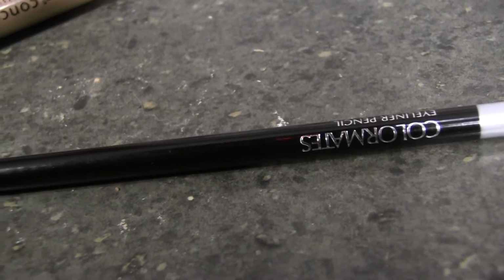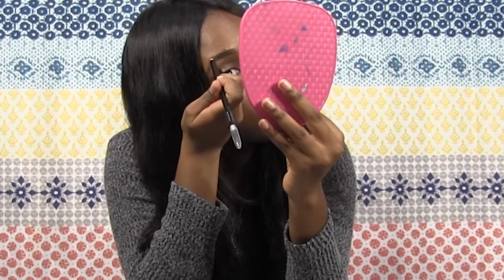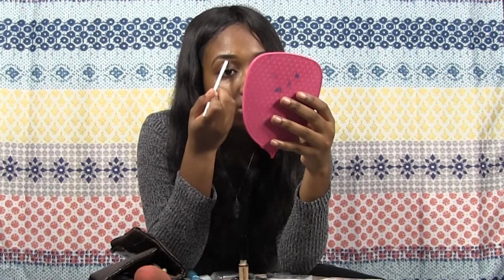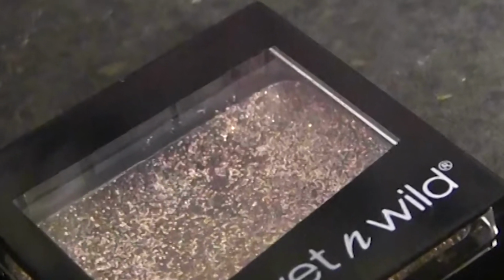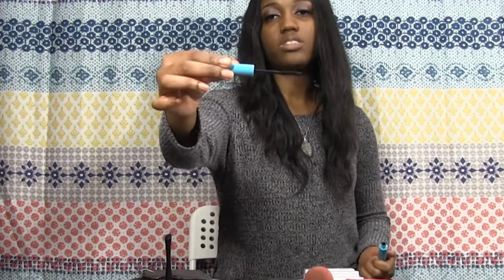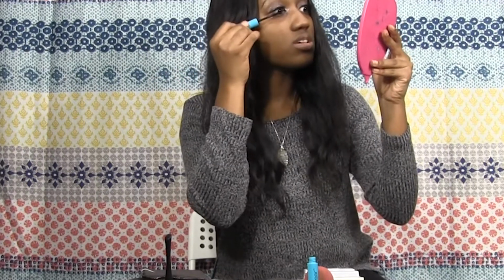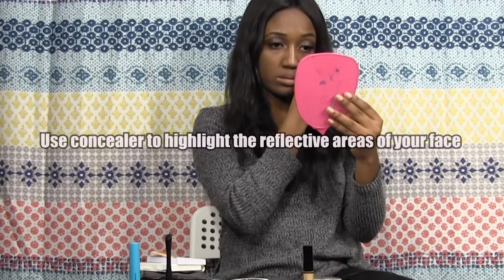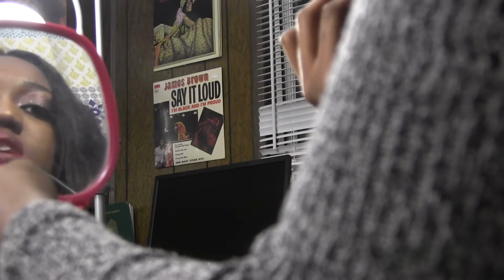DIY CHEAP MAKEUP LOOKS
Hey guys! I recently visited my local Dollar Tree and got inspired to test out some of their makeup. In total, I spent less than $13 to achieve this look.